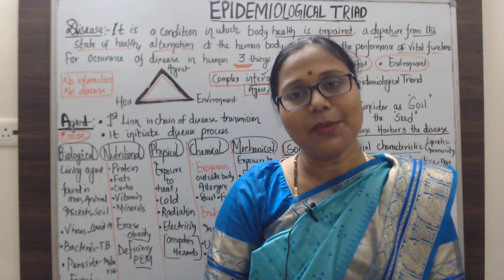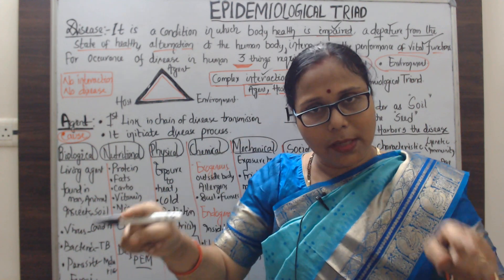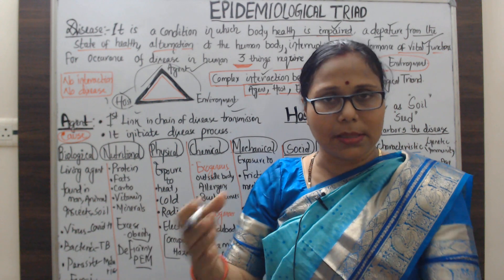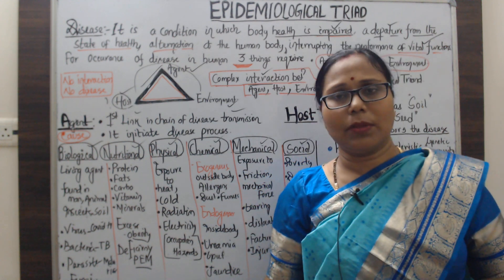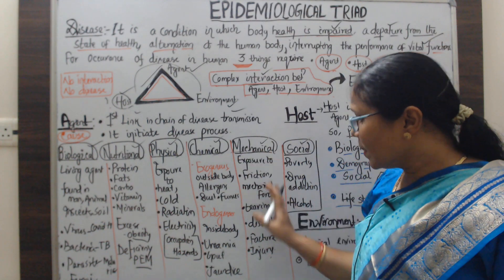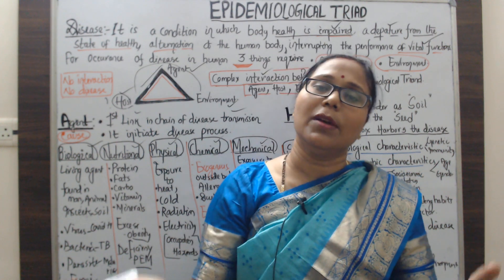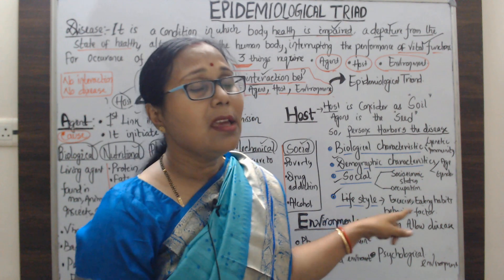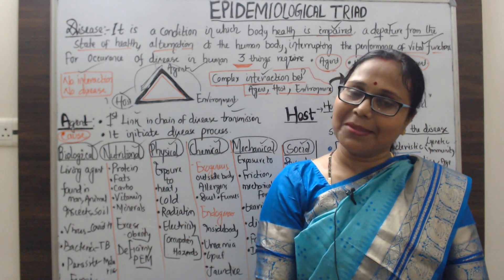Epidemiological triad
Epidemiological triad @akasmitaclasses3226
Disease are result as complex interaction between agent, host and environment. In epidemiological triad have 3 components an external agent, a susceptible host and an environment that brings the host and the agent together. In this model   the environment influences the agent, the host and the route of transmission of the agent from a source to the host interaction of agents and environment factors with human host.

AGENT- It is the first link in chain of disease transmission for development of disease. It initiates disease process. It is also the foremost factor.
Classification of agent-
 Biological factor-This agent is referred to an infectious micro-organism like bacteria, virus, parasites and other microbe.
 Nutritional factor-Nutrition are the essential factor for keeping individual healthy. Deficiency of vitamins and minerals cause some diseases similarly excess of these nutrients also cause obesity
• Chemical factor- This is again classified into endogenous and exogeneous.
 In endogenous include that chemical present with in the body as excess of uric acid cause “gout”, Serum bilirubin cause “Jaundice”.
 In exogeneous the chemical from outside affect human body like gases, dust, smoke, fumes, insecticide these inhaled, ingest and inoculate into the body

• Mechanical Factors- Sometimes exposure to chronic friction and mechanical force, tearing, dislocation, injury and fraction.
• Physical factors- Exposure to excess heat, cold, pressure ,
radiation, electric and sound
• Social factors- Like poverty, illness, smoking, drugs addiction are also agent.
HOST- In epidemiology host refers to soil and agents are considered as seed. So, the host means the person who harbors the disease. Again, host also classified as follows
 Biological – It includes genetic make-up and immune system
 Demographic- Age, gender
 Social economic status- Education, occupation, housing
ENVIRONMENT- The surrounding that allow disease transmission
 Physical characteristic, Physical characteristic example geology, climate
 Biological characteristic example insects that transmit the agent
 Socioeconomic characteristic example sanitation and availability of health services